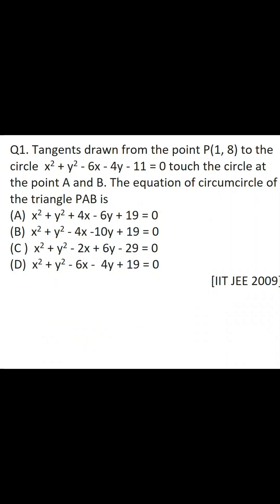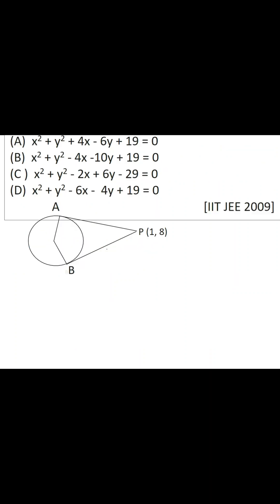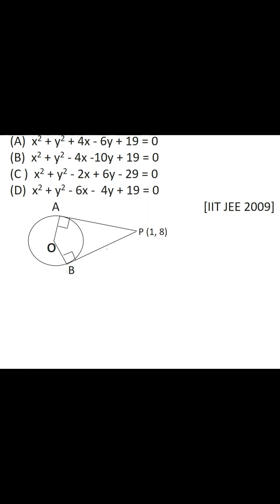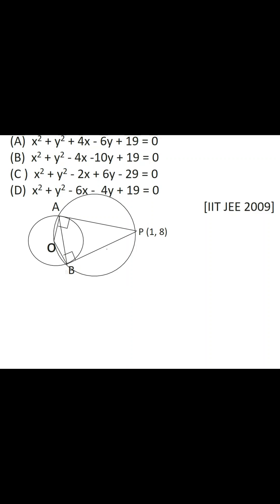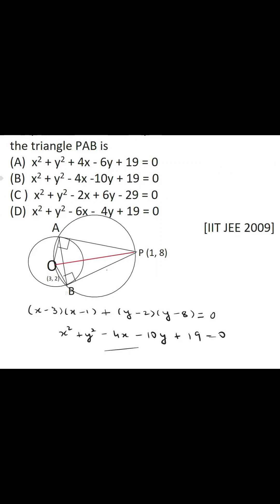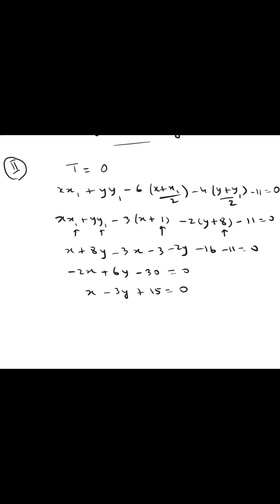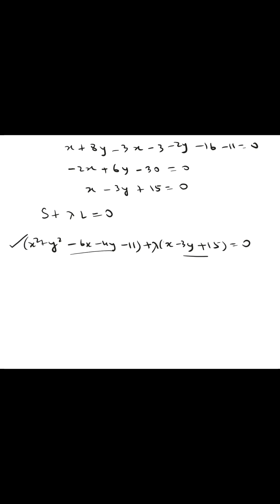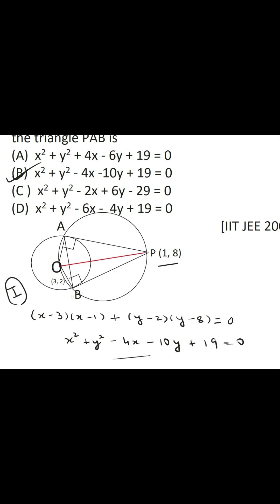How to solve jee advanced question under 1 minute jee advanced 2009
jee advanced 2009 circles question
Step by step solutions to previous years jee advanced and jeemains exam questions.
Short and clear explanation of the concepts.